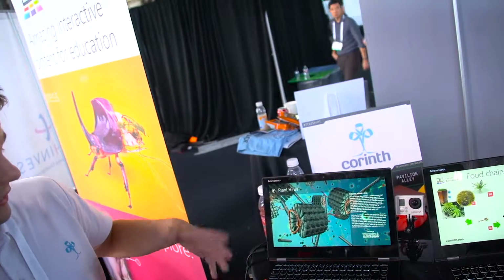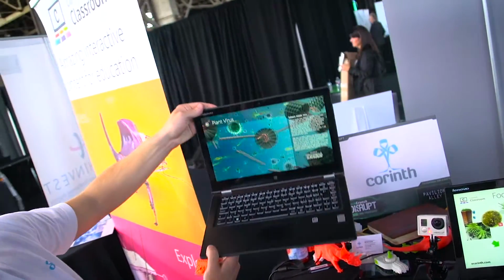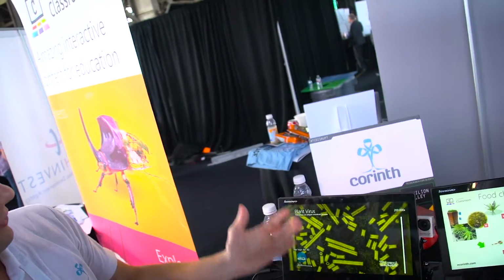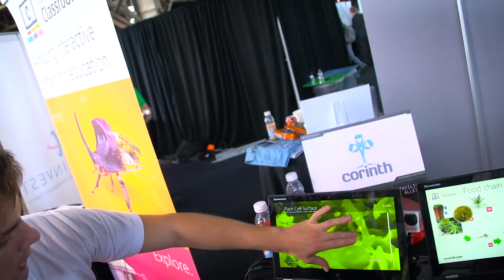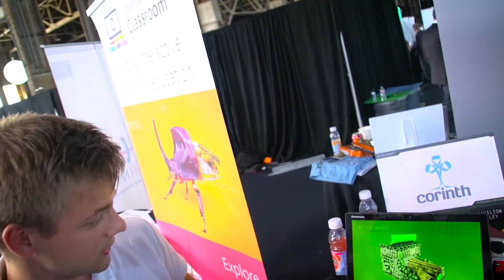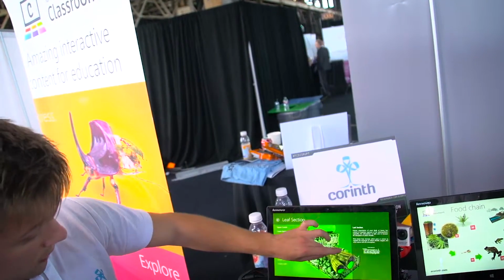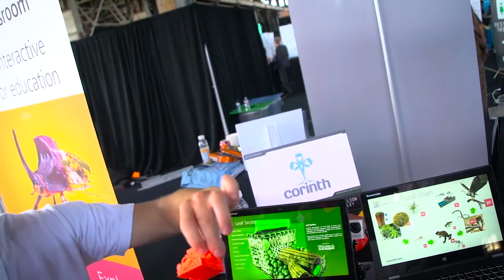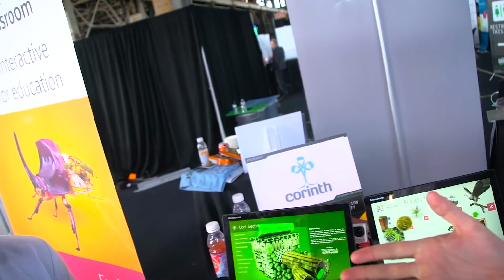Corinth - TechCrunch Disrupt SF Startup Alley